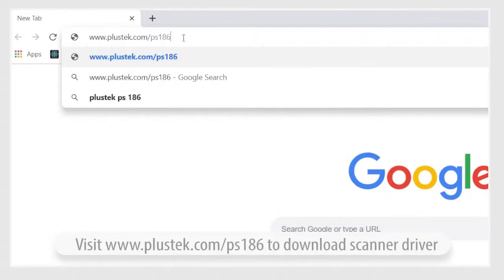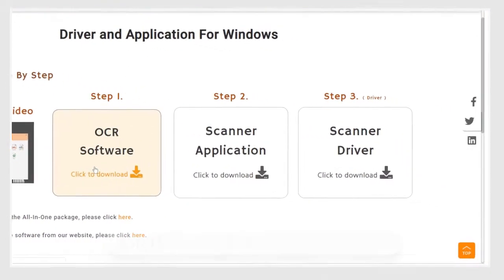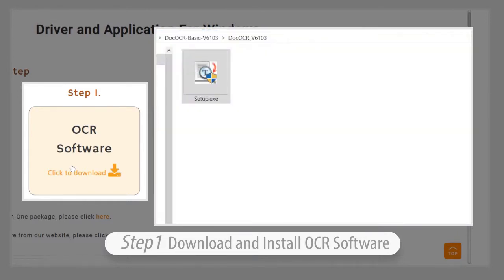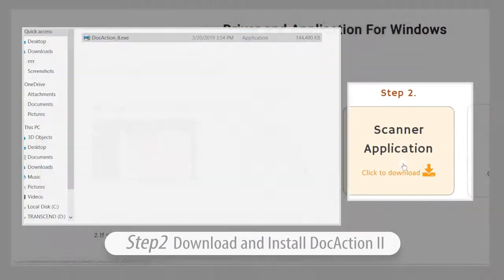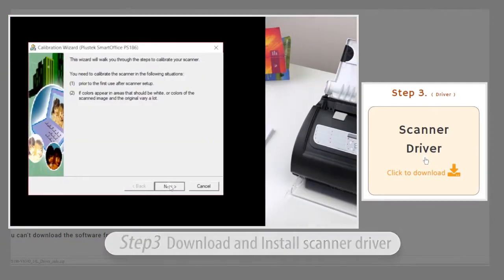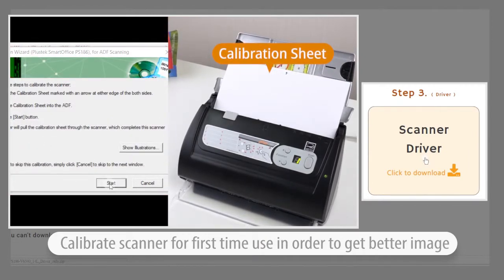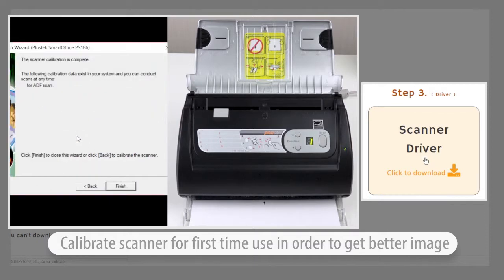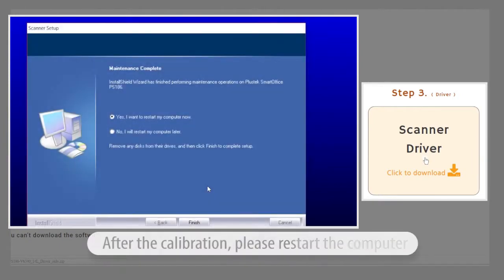Step by step instruction for insall the software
There are three individual software and application need to install for PS186/PS188 scanner:
Step 1- Install OCR software
Step 2- Install button configuration software - DocAction II
Step 3- Install scanner driver